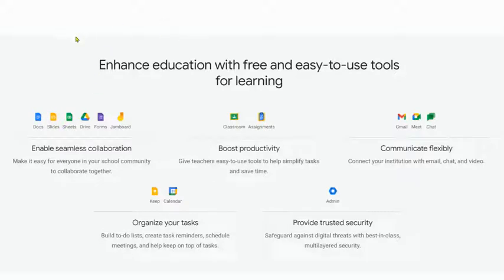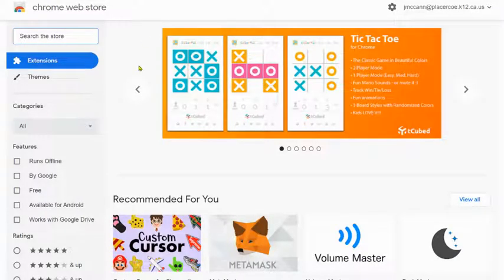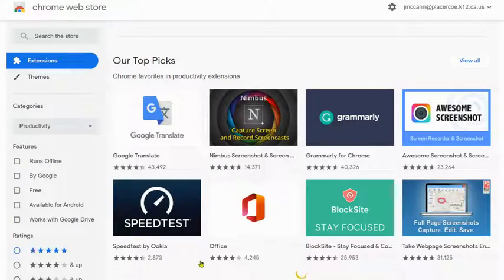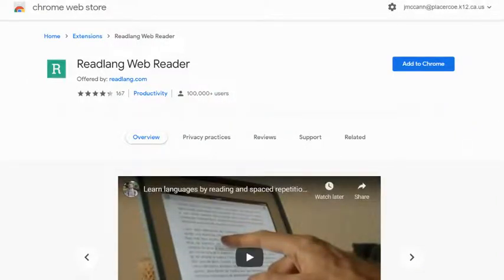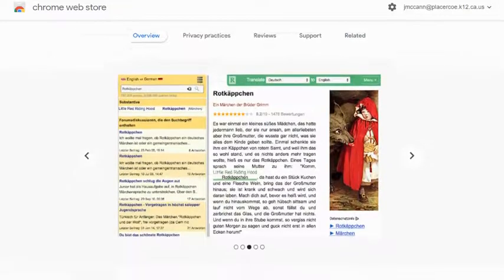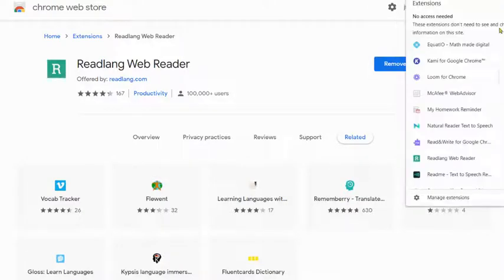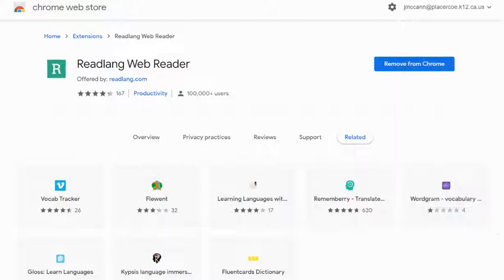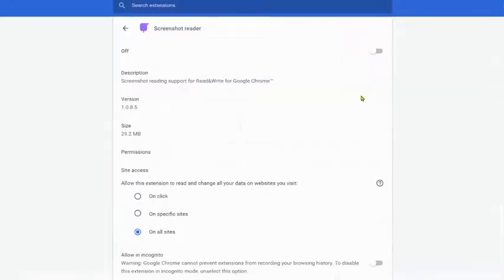Google part 1